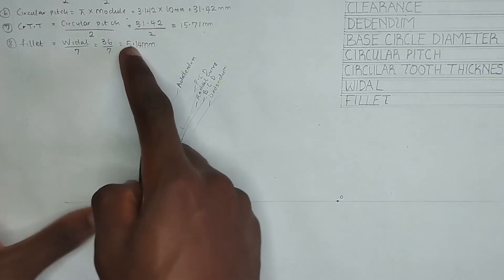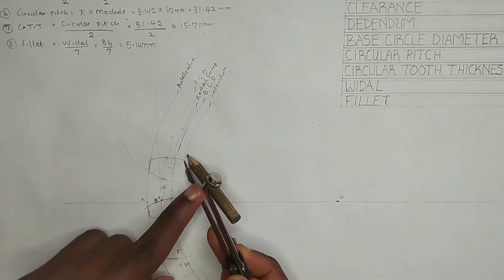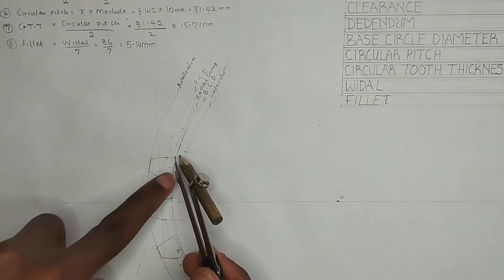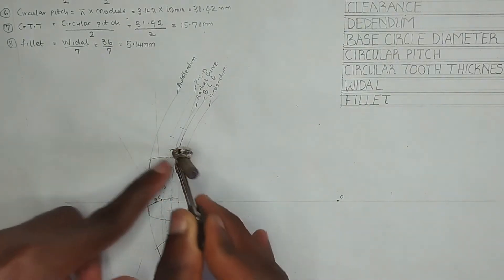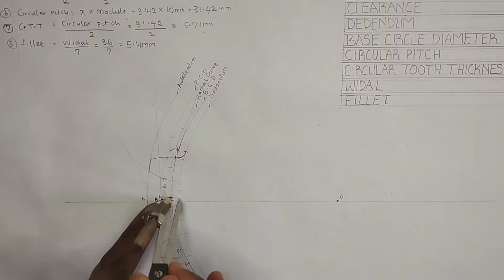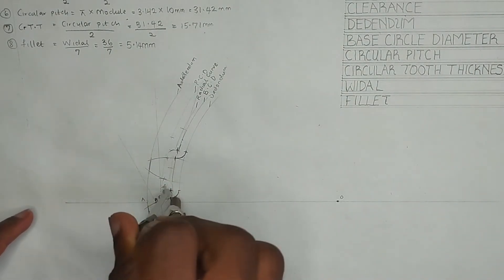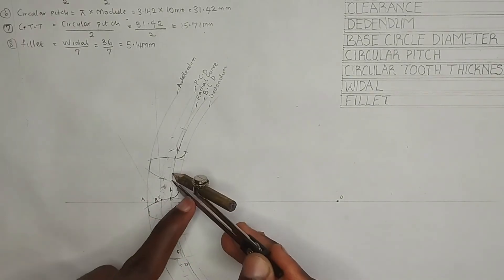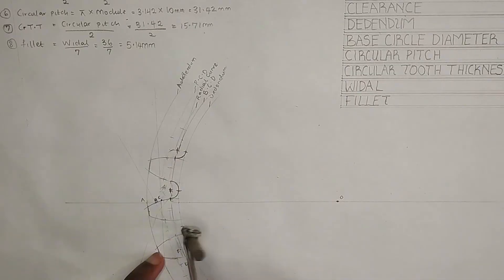INVOLUTE SPUR GEAR CONSTRUCTION part 2 | engineering drawing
This detailed tutorial video would guide you on the construction of involute spur gear in engineering drawing.

some TERMINOLOGIES in INVOLUTE SPUR GEAR
1. PITCH CIRCLE : is the circle representing the original cylinder which transmitted motion by friction.
2. PRESSURE ANGLE : is the angle between the line of action and the common tangent to the pitch circles at the pitch point. it is also known as ANGLE OF OBLIQUITY.
3. ADDENDUM : is the radial height of a tooth above the pitch circle.
4. DEDENDUM : is the radial depth of a tooth below the pitch circle.
5. CLEARANCE: is the difference between the addendum and the dedendum.